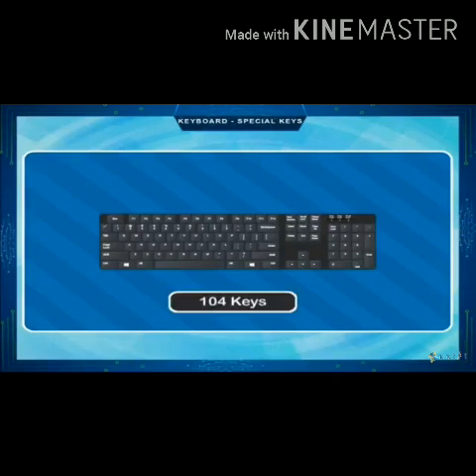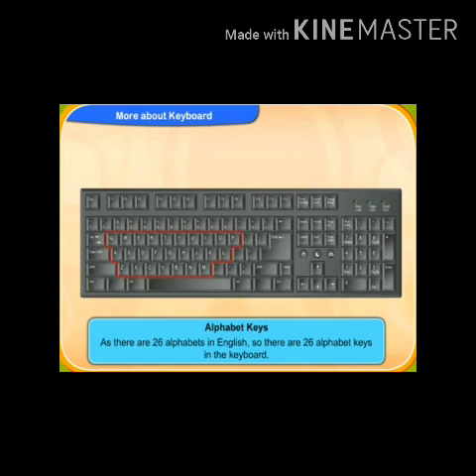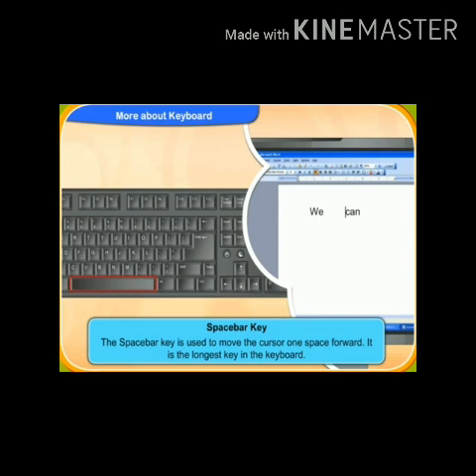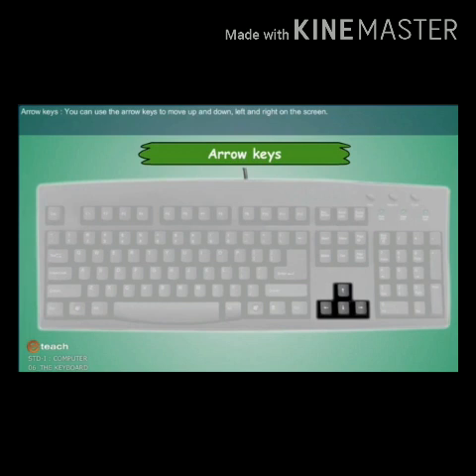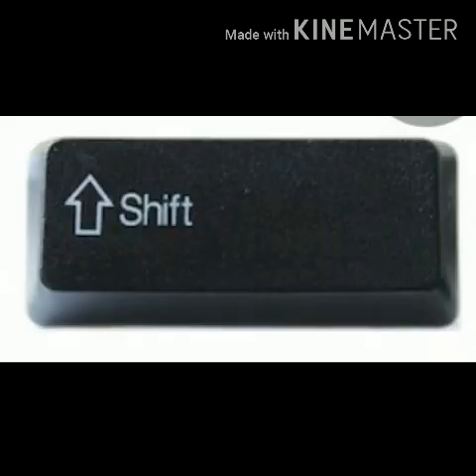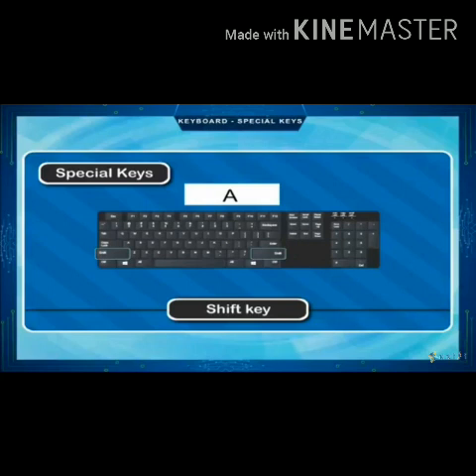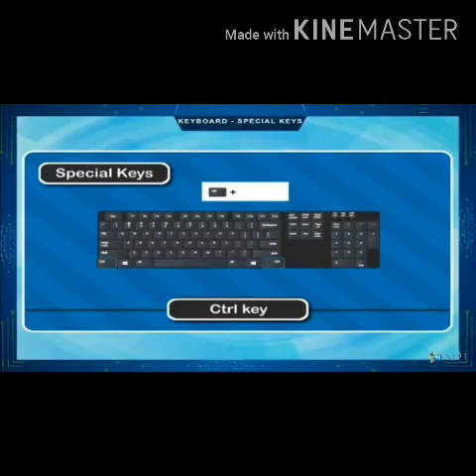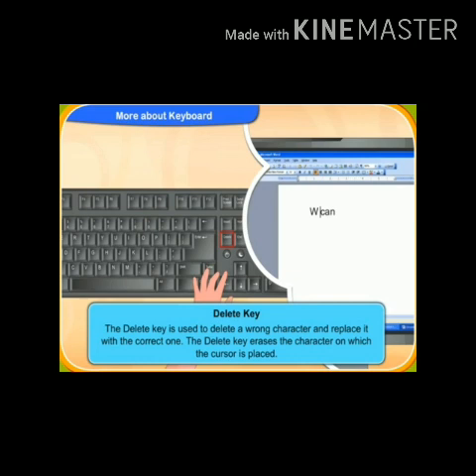Computer class 2 chapter 4 video 1/1, Amrit Indo Canadian Academy